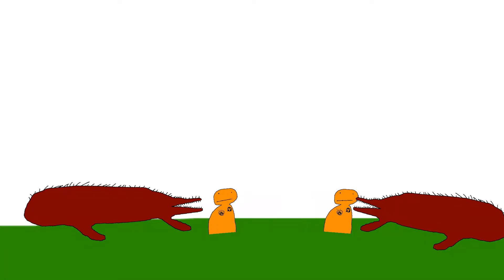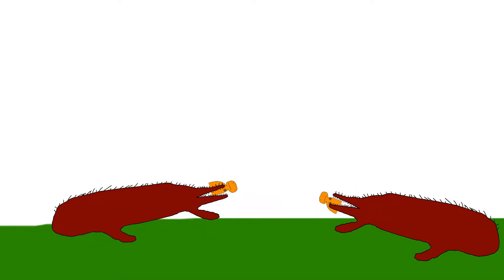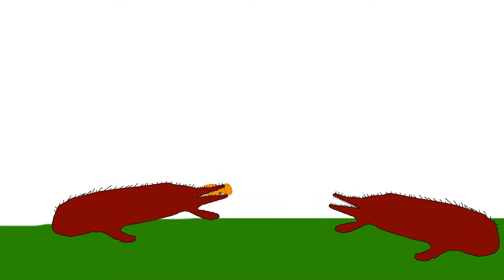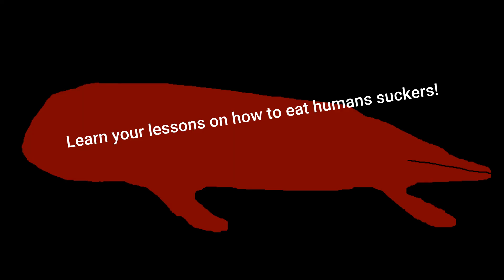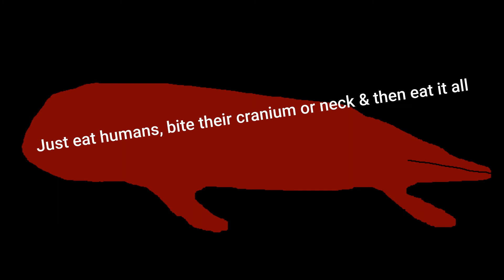SCP 939 explained in 1 minute